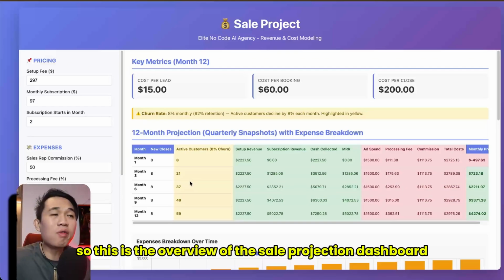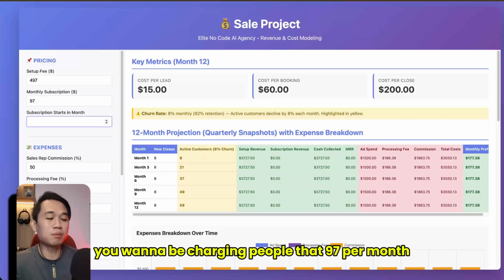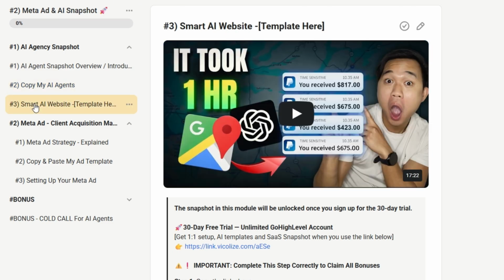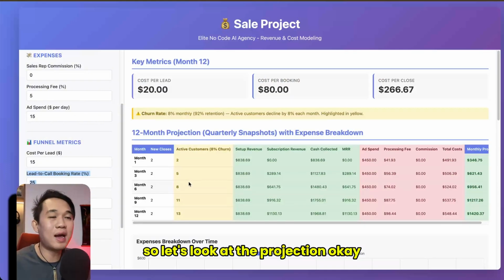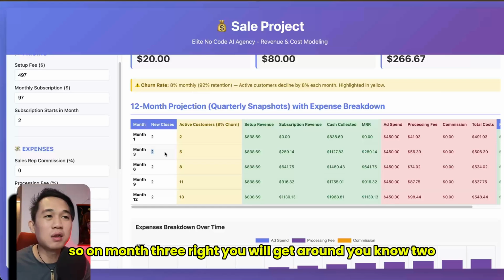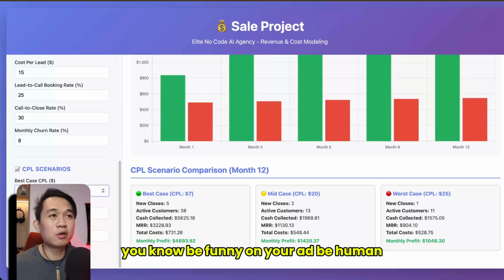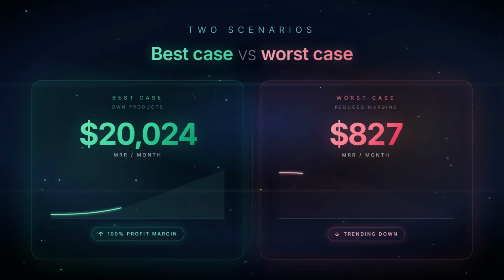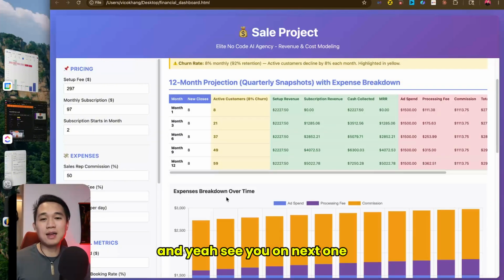Free Sale Projection Dashboard for Any Business | Complete Tutorial and How to Download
✅No Code AI Agents [Free Skool Community]

Step 1: Copy the link above
Step 2: Paste the link to an incognito window
Step 3: Proceed to sign up